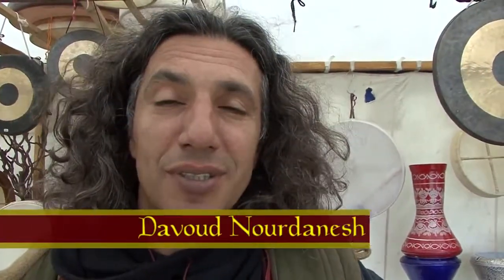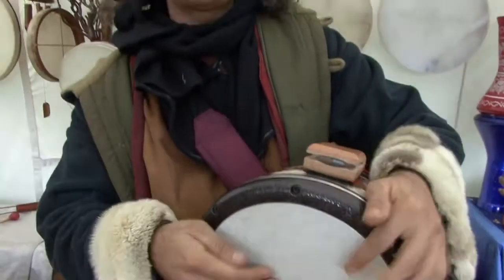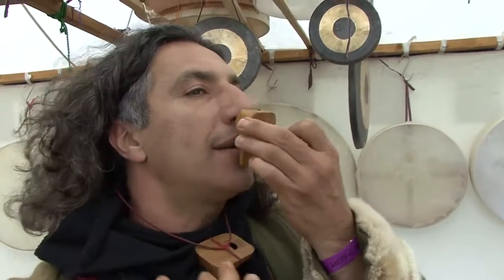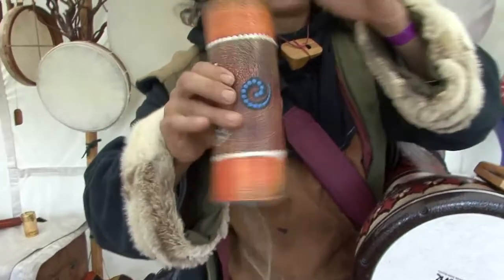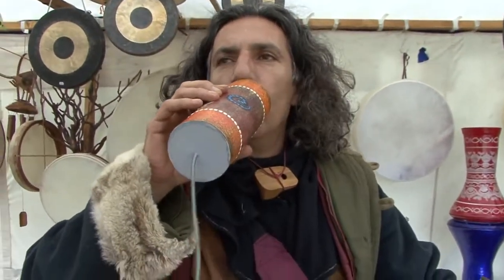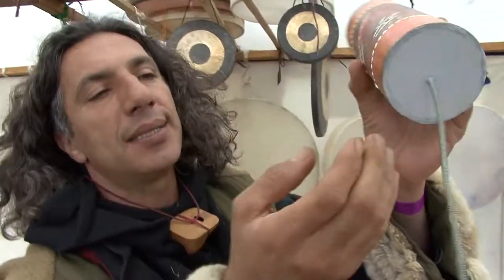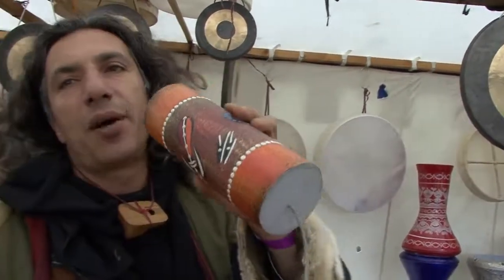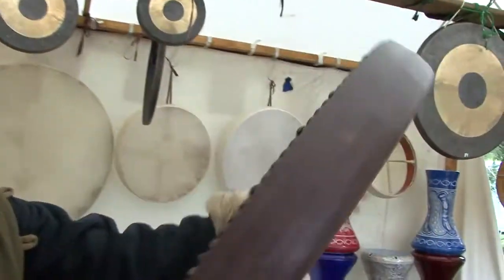Sounds of the Desert Elf Fantasy Fair Arcen 2011